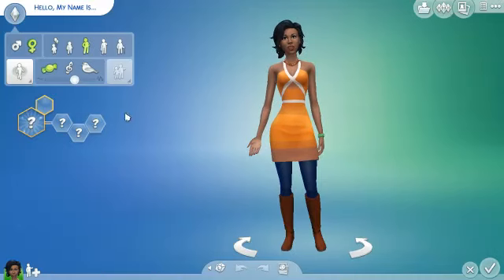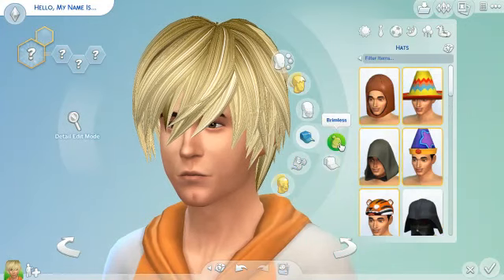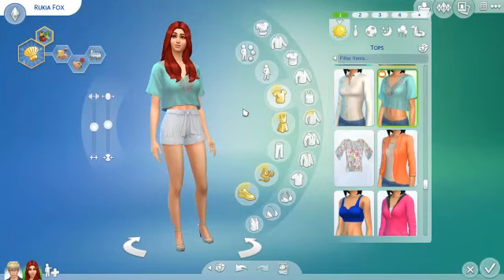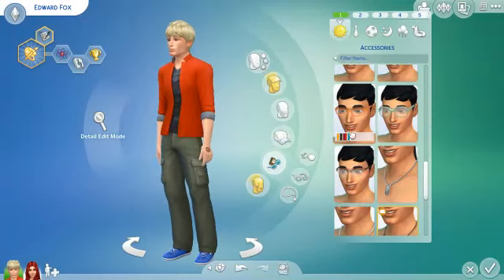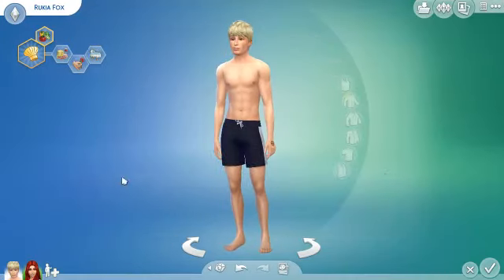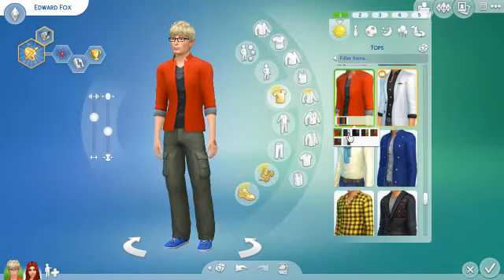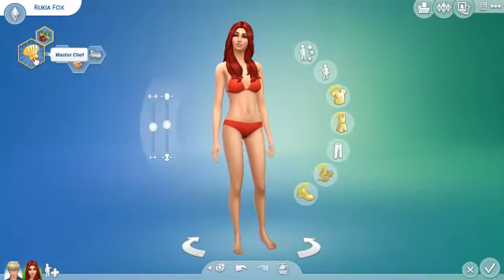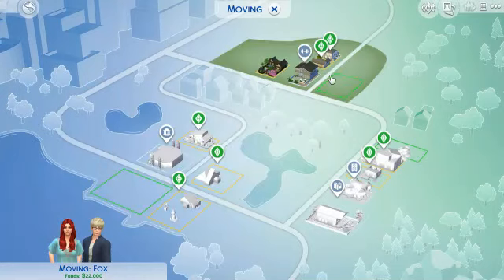The Sims 4 get to work playthrew ep 1 the fox family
The Sims™ 4 via XSplit

this is the start of are new sims 4 serios that will be coming out every thursday